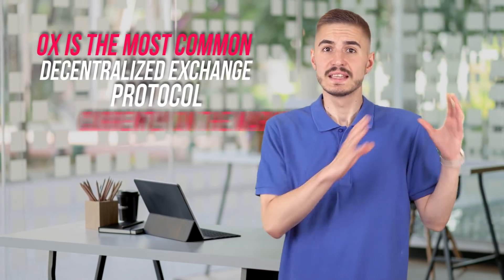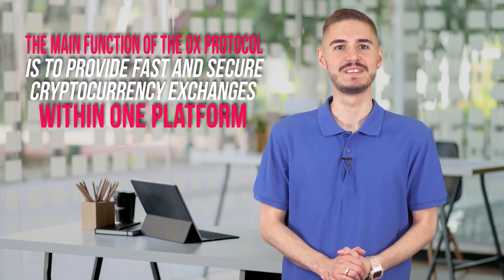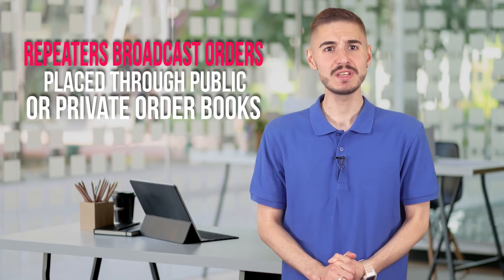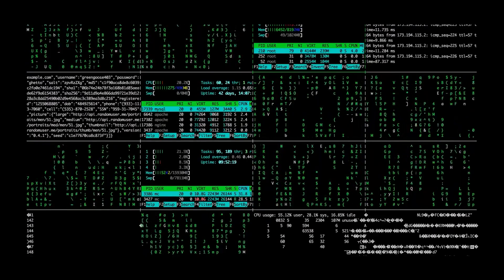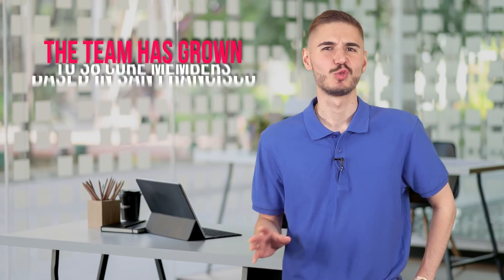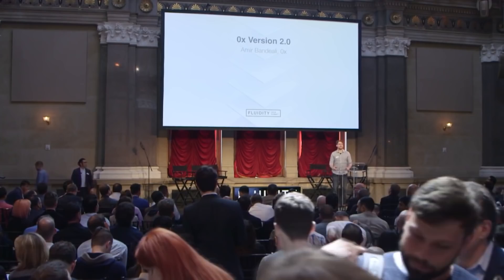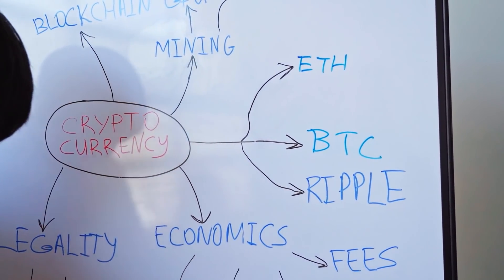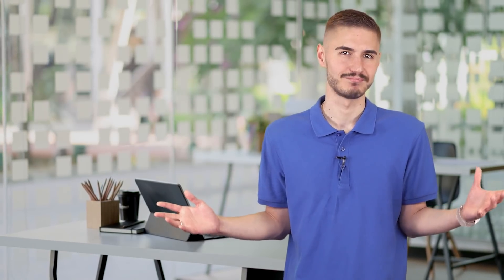0x Token - True Review On Ethereum Blockchain Protocol / Cryptocurrency Trading Tutorial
0x Token - True Review On Ethereum Blockchain Protocol / Cryptocurrency Trading Tutorial

0x is an infrastructure protocol that allows users to easily trade ERC20 tokens and other assets on the Ethereum blockchain without relying on centralized intermediaries like traditional cryptocurrency exchanges.

Not Known Facts About what is ethereum blockchain

Ethereum’s Group acknowledges the issues openly and is at operate conceptualizing alternatives that will permit a much more sustainable, scalable Edition on the platform.

It's always been the intention of Ethereum builders to maneuver on to evidence of stake, but they've got wanted time to handle malicious stakes, and Along with the Casper evidence of stake they think they will do that by punishing destructive assaults.

matchOrdersWithMaximalFill is comparable in performance to matchOrders but optimizes for maximizing the amount loaded for every order, instead of maximizing profitabiity.

Partaking in cryptocurrency projects entails substantial possibility and it really is strongly encouraged that you choose to consult with a monetary Experienced just before your participation.

Ethereum builders Plainly get that even though they have ground breaking remedies to fixing the problems, There may be an inherent worth to maintaining the status quo though Individuals remedies are steadily integrated.

Rate assetData fields use the exact same encoding and features as another assetData fields within an get. On the other hand, these fields will be overlooked if the value of their corresponding fee is about to 0.

Even though the boost in trouble was delayed in addition to a lower towards the mining block reward due to delays in the event of Casper, the fact that it continue to exists reveals Ethereum’s motivation to future-proofing the System.

In place of limiting the entire amount of ETH which will ever exist, Ethereum has a slightly unique mechanism of managing inflation of ETH. Ethereum boundaries the amount of coins which can be made yearly to eighteen million ETH (25% of the Original supply).

agreement IAssetProxy /// @dev Transfers assets. Both succeeds or throws. /// @param assetData Byte array encoded with the respective asset proxy. /// @param from Handle to transfer asset from. /// @param to Address to transfer asset to.

Ethereum is often a decentralized open-source blockchain technique that features its very own cryptocurrency, Ether. ETH is effective as being a platform for various other cryptocurrencies, together with for that execution of decentralized wise contracts.

We estimate the standard month to month price for 0x and examine the volume of deviations within more info the indicated array. The level of fluctuations present available in the market at a provided time performs a vital function in analyzing the worth of CVIX because it indicates the degree of adverse pressure among the marketplace members that we simply get in touch with the panic, the leading driving drive behind the volatility.

Ethereum functions on a greater amount than a retailer of value; it offers a fundamental platform For a lot of differing kinds of programs, many of which we even now haven’t conceived of.

Decentralized exchanges give you a panacea to this type of Local community ailment, and maybe 0x’s novel design will do its component to usher in a different period of protected, decentralized trading.

This charges gasoline, a cost compensated in Ethereum in order that these transactions are processed on the blockchain by its miners.